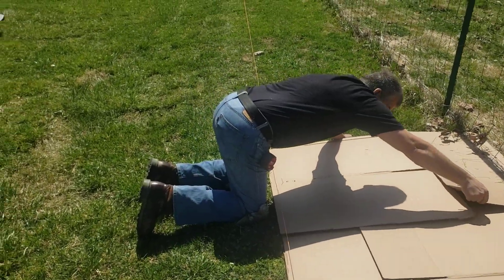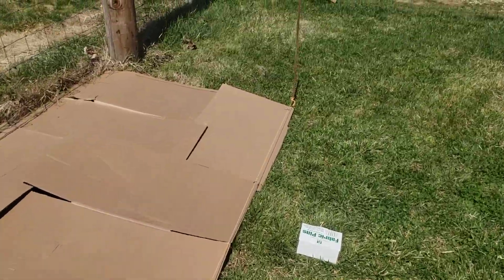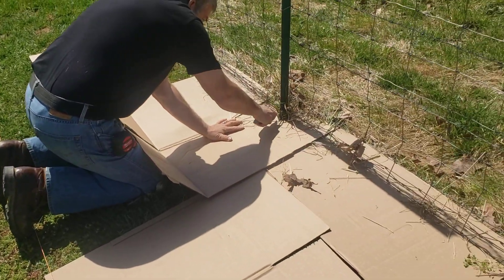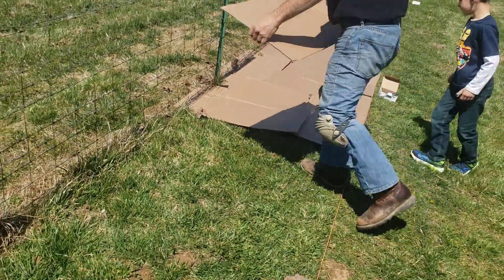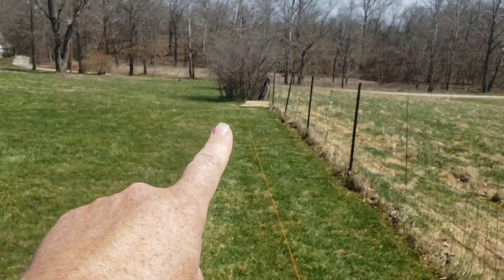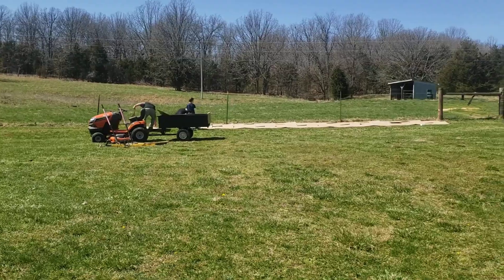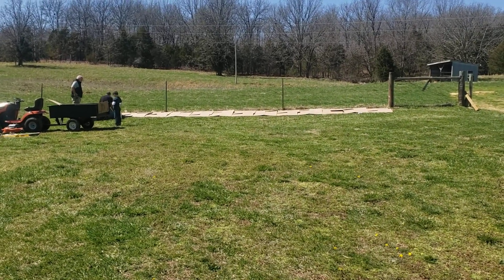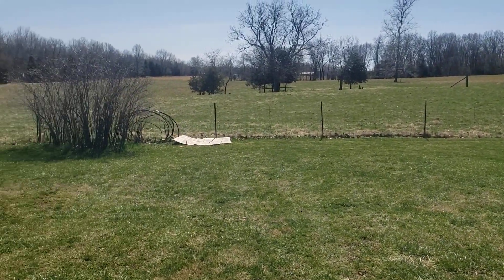Building No Till Strawberry bed Part 1